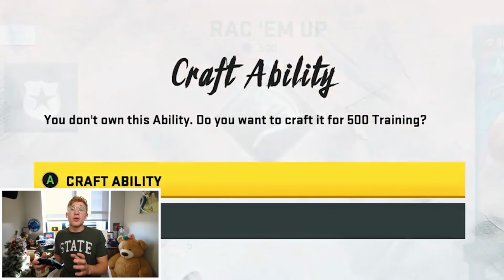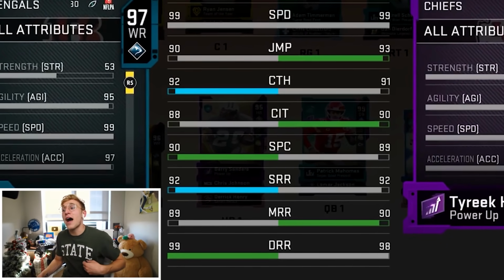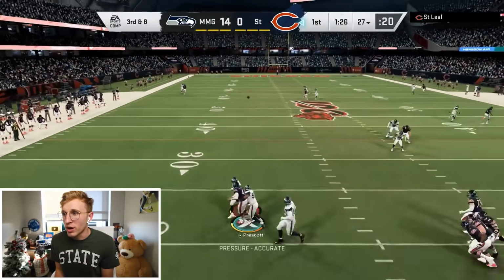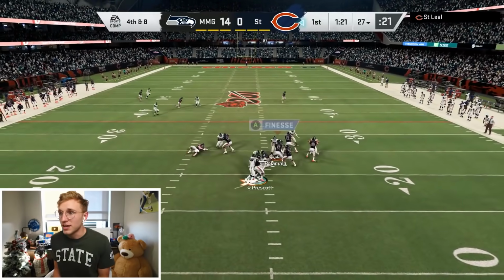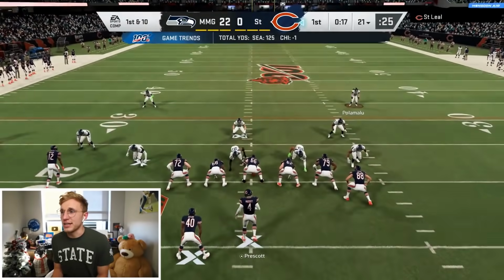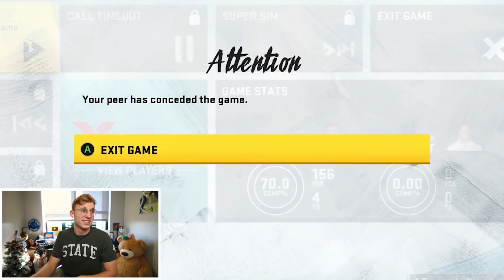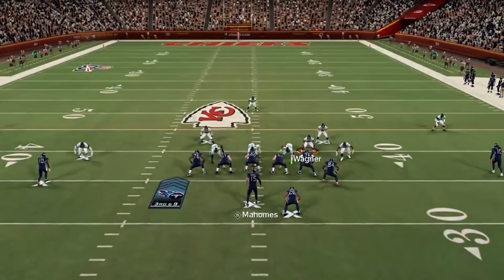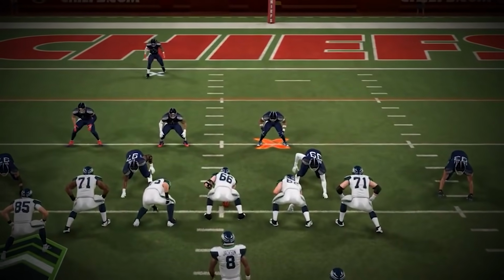John Ross is WAY Too Fast...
Madden 20 gets the 99 Speed Demon John Ross... and he did what you might expect... Get Your Madden 20 Coins Here!